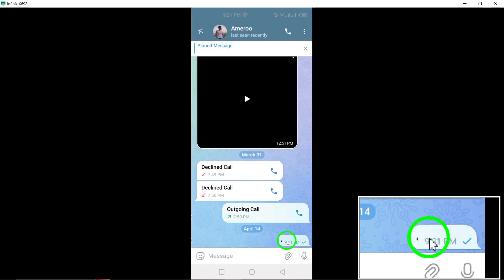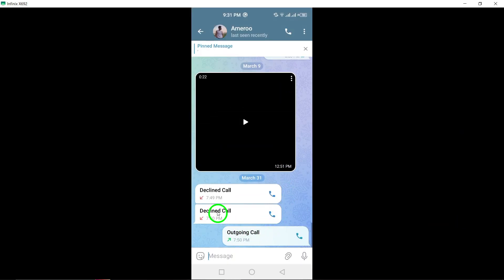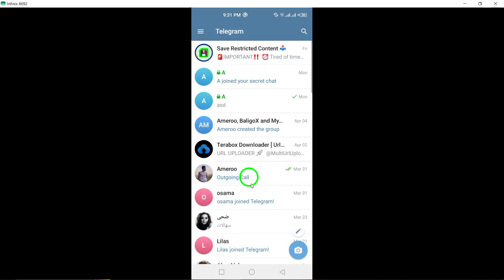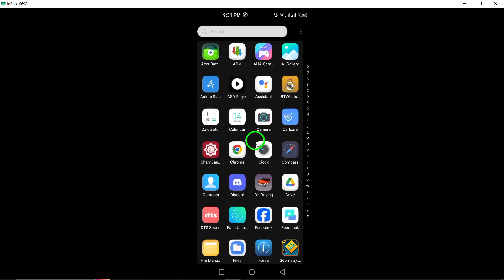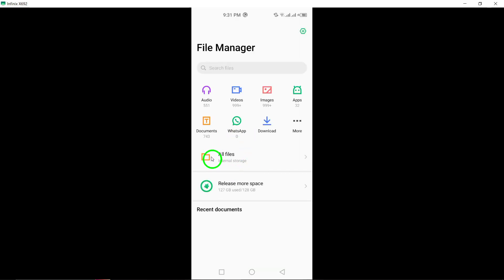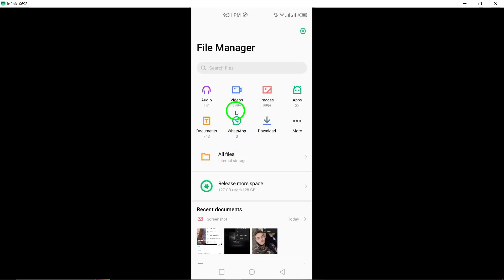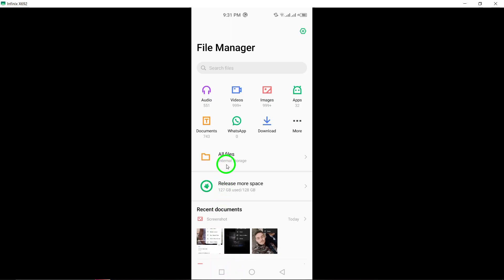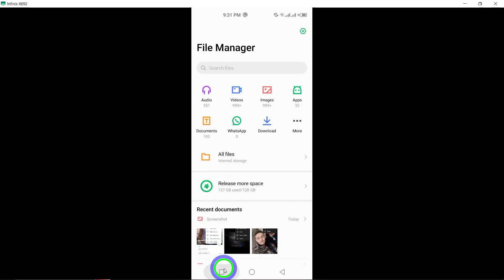How To Recover Deleted Telegram Documents (Updated)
Learn how to recover deleted Telegram documents (Updated) with these steps:

1. Utilize Telegram’s Undo Delete Feature.
2. Restore Telegram Deleted Photos from File Manager.
3. Recover Deleted Telegram documents from the Cache Folder.

Discover effective methods to retrieve deleted documents on Telegram and regain access to important files seamlessly.